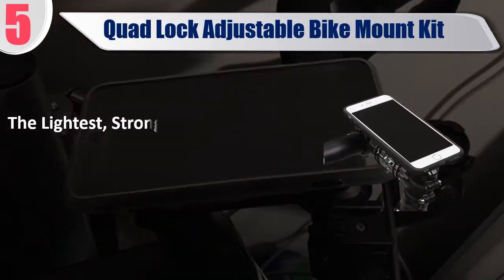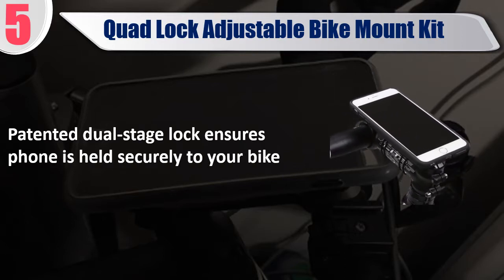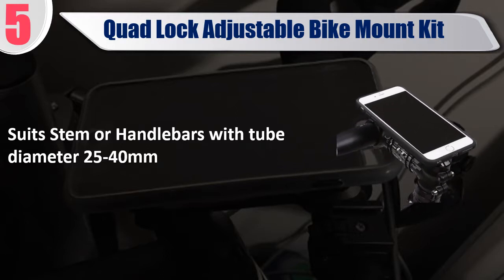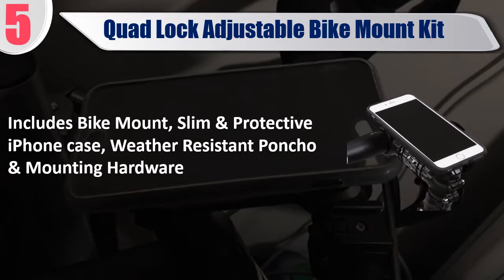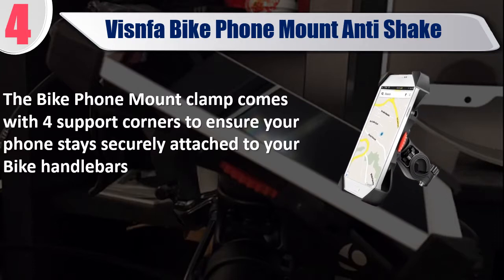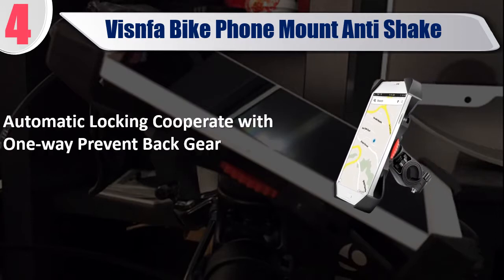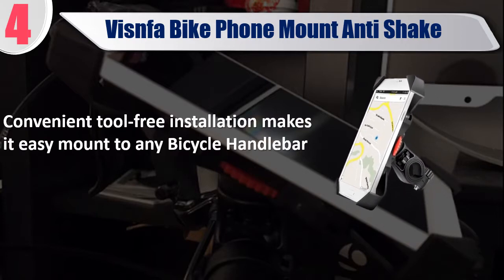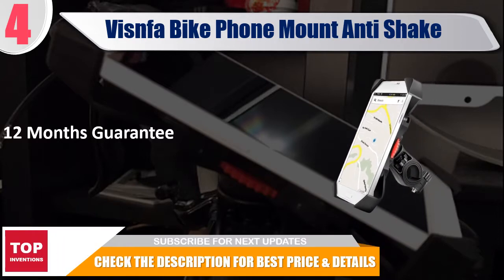Best Bike Phone Mount - Best Bicycle Phone Holder 2019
In this video, we have listed the Best Bike Phone Mount. Best Bicycle Phone Holder 2019. We made this list a based on my personal opinion and I tried to list them based on their price, durability, features, customer review and many more things. so, I hope you like this video.

If this video helped you, please remember to like and subscribe, and if you have any questions leave a comment down below and I will do my best to reply as soon as possible!